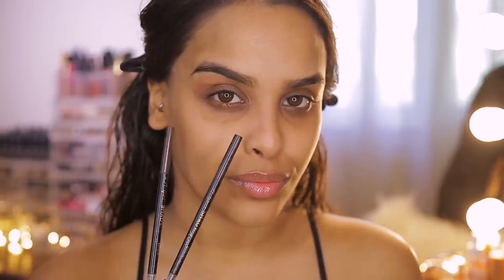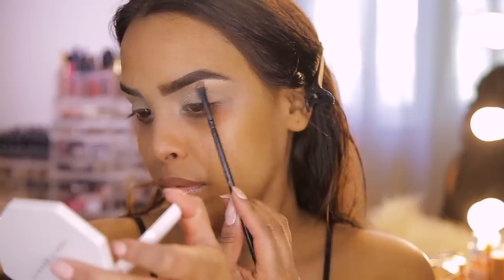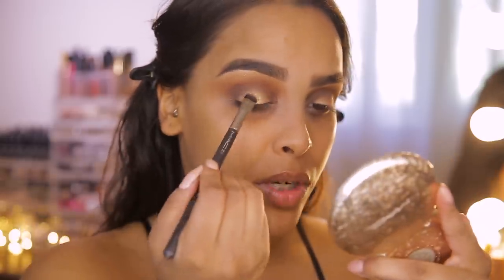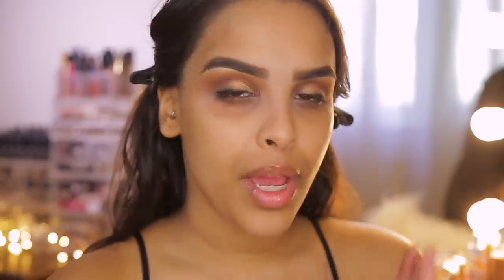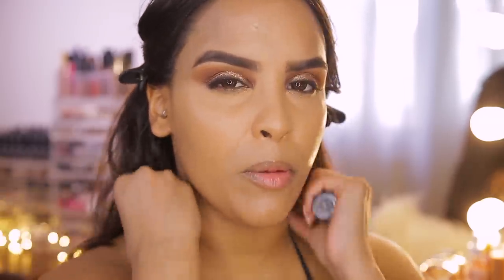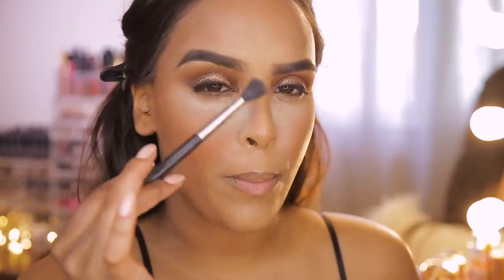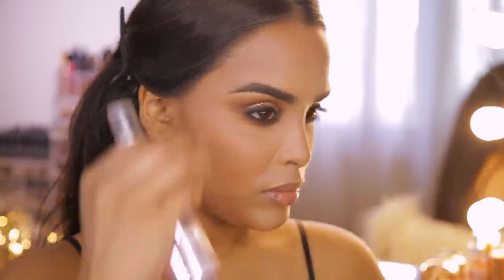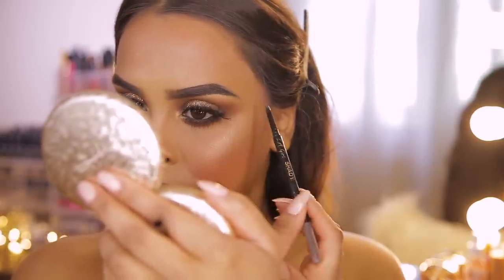MAKEUP ARTIST TIPS, TRICKS & SECRETS REVEALED😱| NikkisSecretx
Makeup by Mario celeb makeup tips tricks and secrets are all revealed! which one was your fave?

vest top - primark

MAC
prep & prime essential oils stick
ORIGINS
ginzing refreshing eye cream
BENEFIT
hello happy soft blur foundation - 6
MAC
face and body in c6
URBAN DECAY
all nighter concealer in medium dark warm
ICONIC LONDON
pigment stick in 3 and 5.1
MAC
dark deep mineralize powder
FENTY BEAUTY
killawatt highlighter in mean money and hustla baby
COVER FX
translucent setting powder in loose

LA GIRL
brow shady liners in brunette & blackest brown
NYX
translucent hd photogenic loose setting powder

NYX
eyeshadow in lap dance
MELT COSMETICS
rust stack
ARDELL
brown and black gel liner pencils
MAC
brushblack liner pen
LAURA LEE
cats pajamas eyeshadow palette
URBAN DECAY
midnight cowboy glitter
BOUCHE LASH
spellbound lashes

NYX
powder puff in cool intentions
MAC
c-thru lipglass

24-105 lens